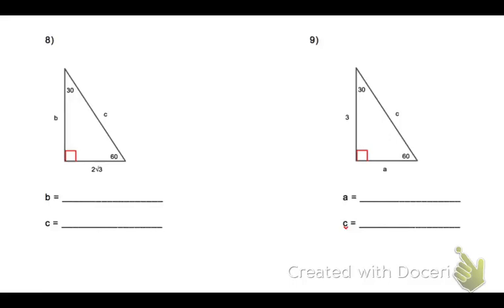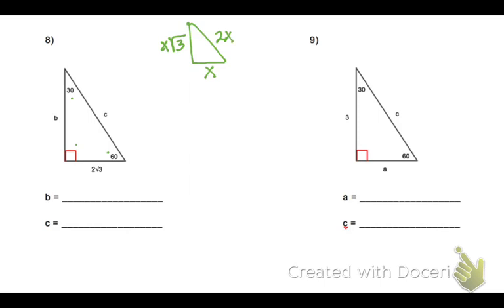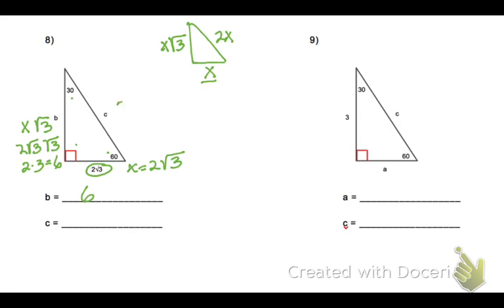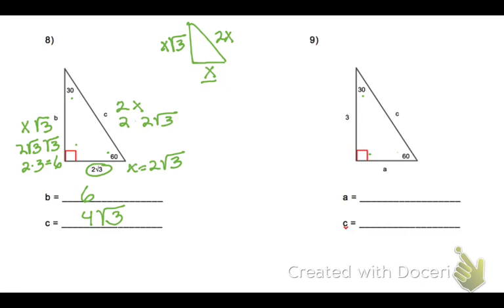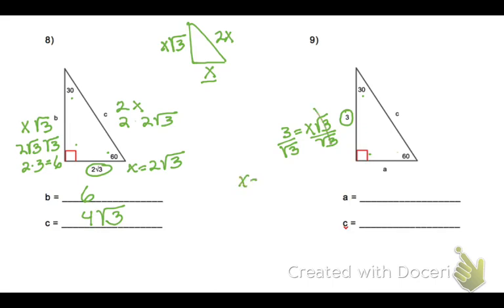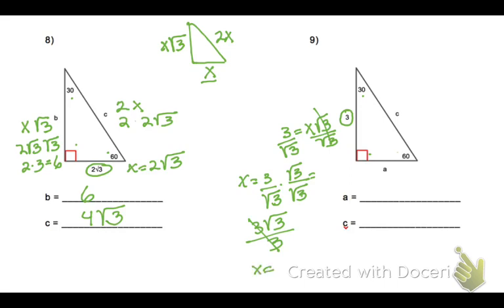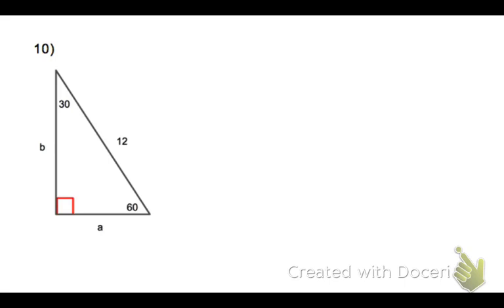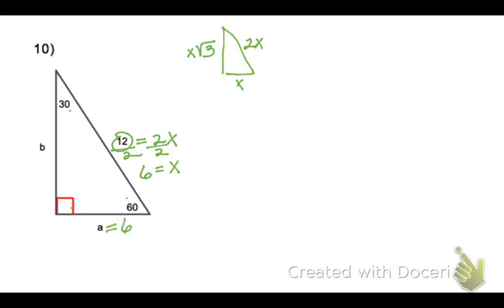7th videos 8 9 10